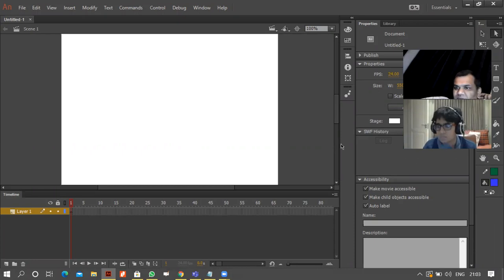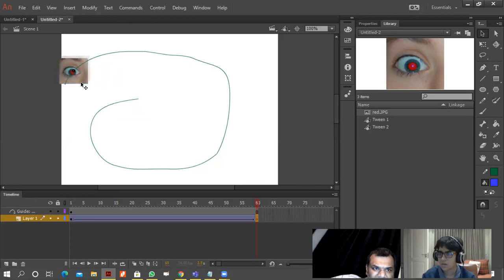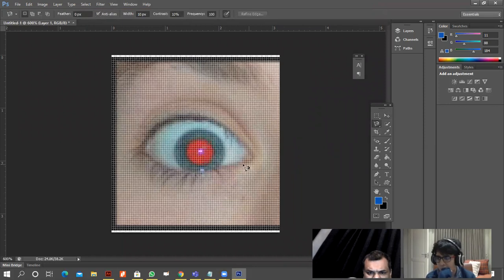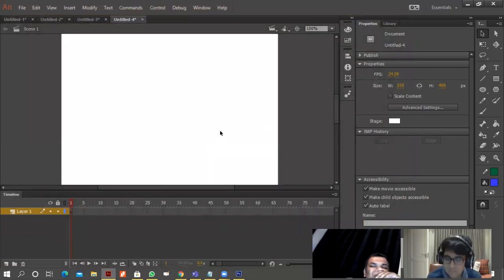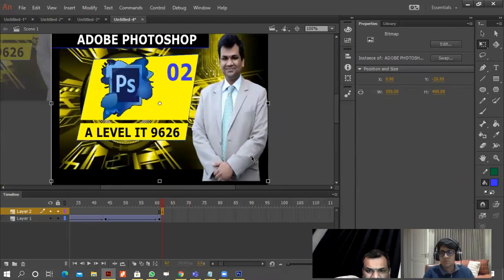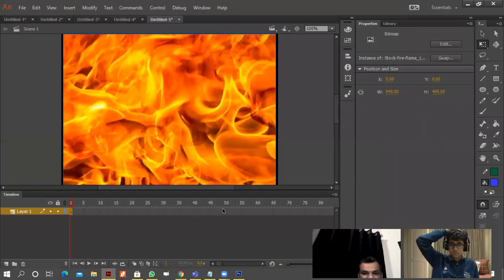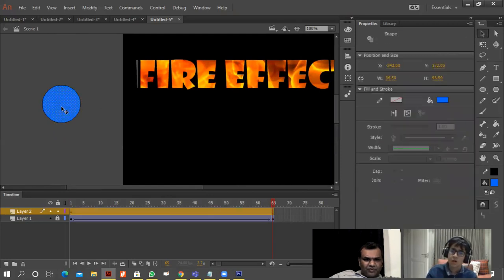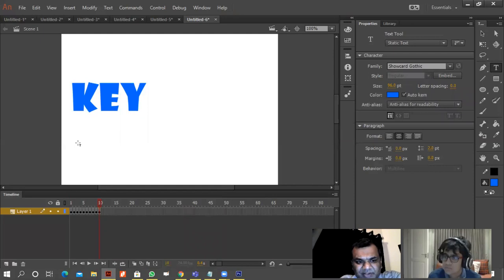A LEVEL IT 9626 MOTION GUIDE LAYER FADING EFFECT